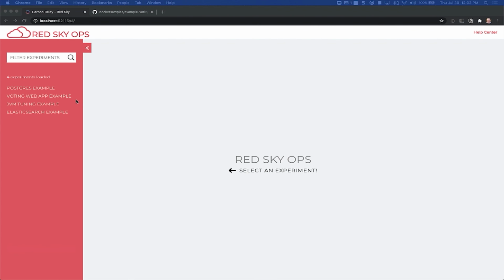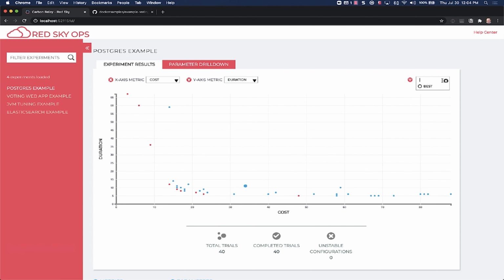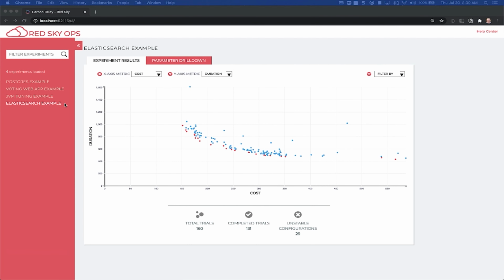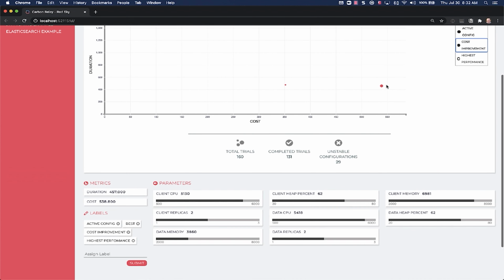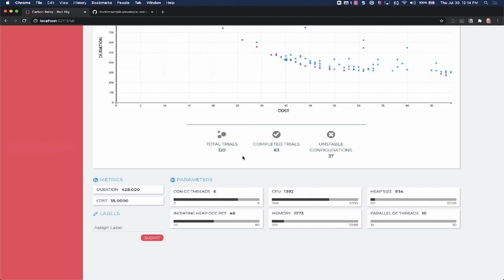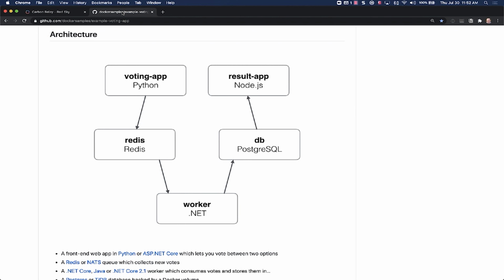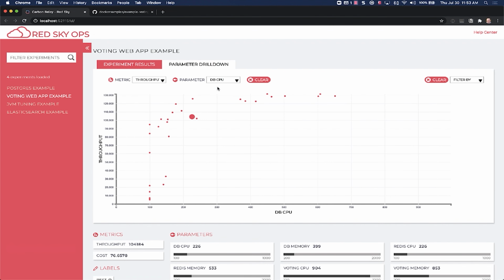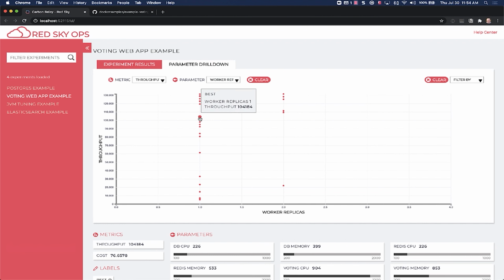Carbon Relay Product Demo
Red Sky Ops is the first AIOps solution for application management in Kubernetes environments that enhances application performance, reduces infrastructure costs, and eliminates the need for manual optimization by DevOps, networking, and IT professionals.

1:03 - Example 1: A Simple Walkthrough of the UI
2:56 - Example 2: A Bit More Advanced - Elasticsearch
4:44 - Example 3: JVM Tuning
5:46 - Example 4: Advanced - Learning About Your Application
8:39 - Sign Up for Free